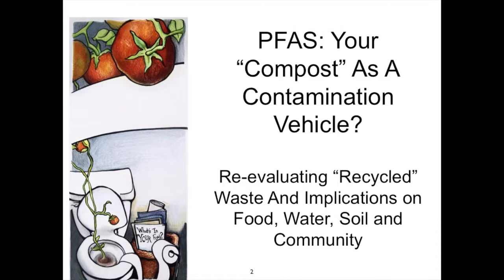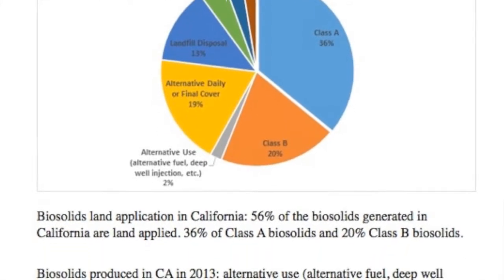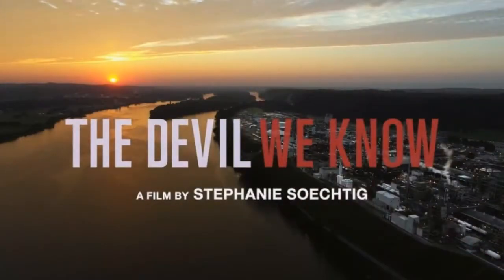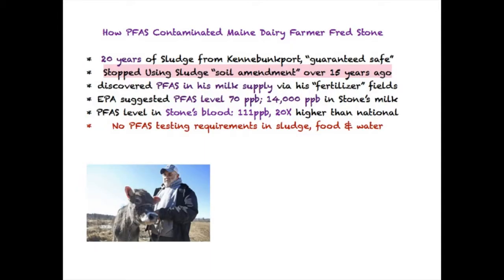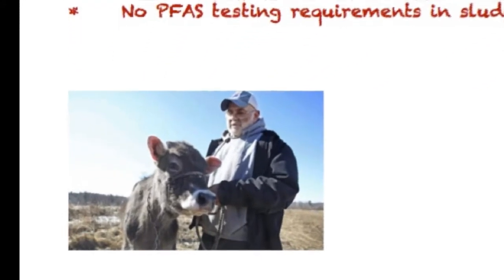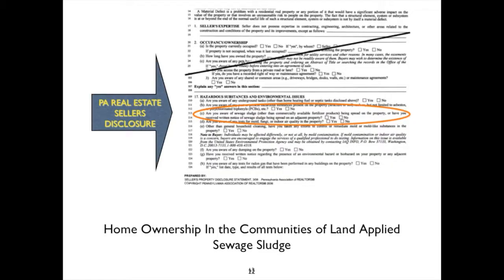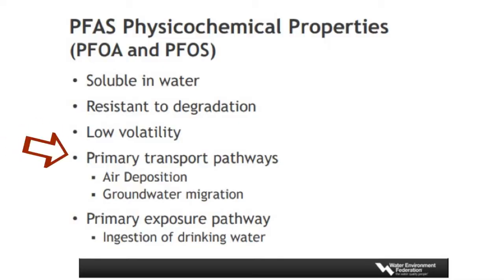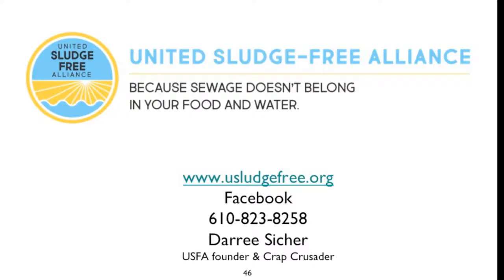Re-evaluating Recycled Waste And Implications on Food, Water, Soil and Community | Soil Not Oil 2019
Presented at the Soil Not Oil 2019 Environmental Conference, San Francisco CA

Soil Not Oil promotes agro-ecological practices and community powered solutions to restore ecosystems and reach environmental justice.

Videos provided by our amazing worktrade filmmakers and Survival Media Agency